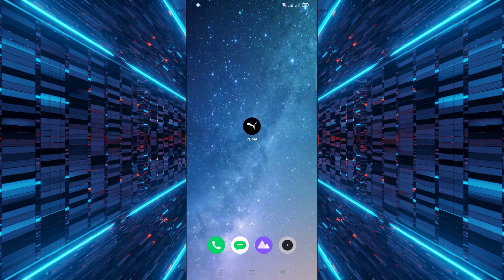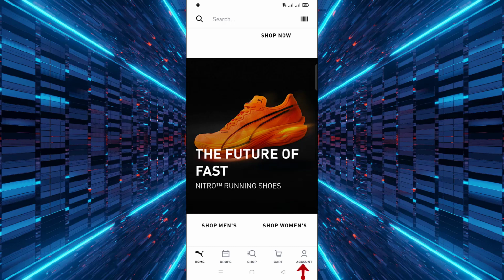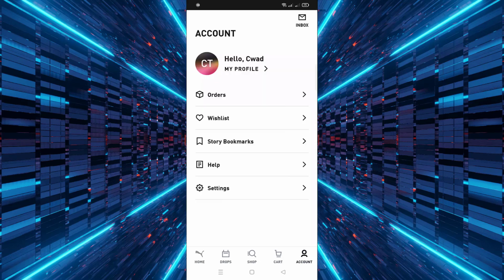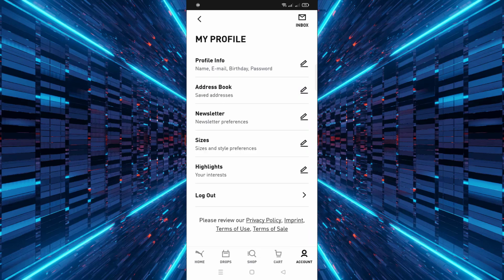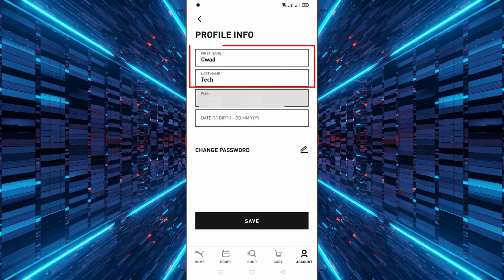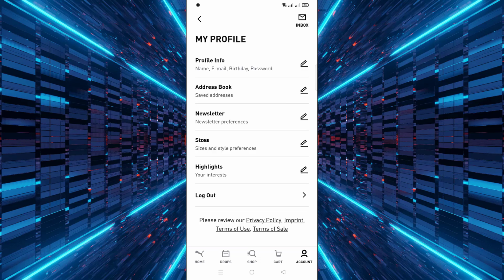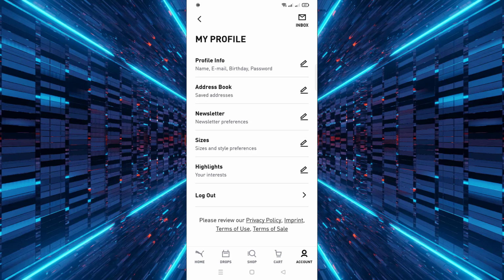How to Change Your Name in Puma App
Learn how to change your name in the Puma app quickly and easily. 🏃‍♂️

This video shows you how to update your first and last name on your Puma profile. 📱

Keep your account information accurate and personalized for a better app experience. ✨

Changing your Puma name has never been simpler, whether you want to correct a typo or update your details. 🖊️

Stay up-to-date with the latest Puma app features and make the most of your profile. ⚡

Follow along and make your Puma profile reflect your true name effortlessly. ✅